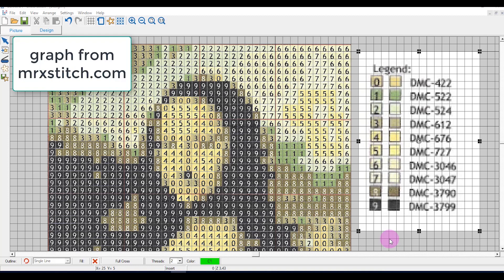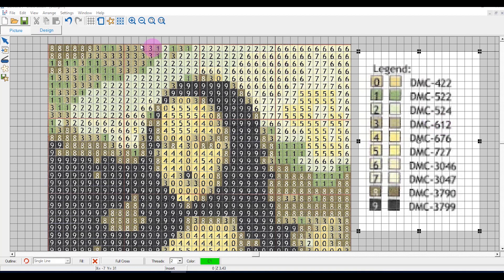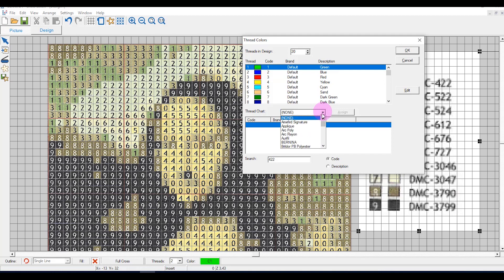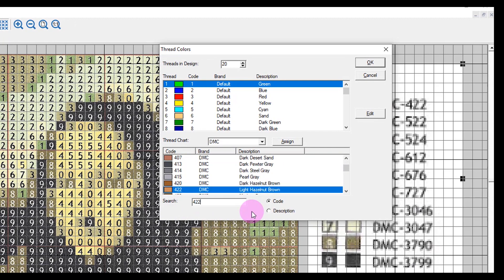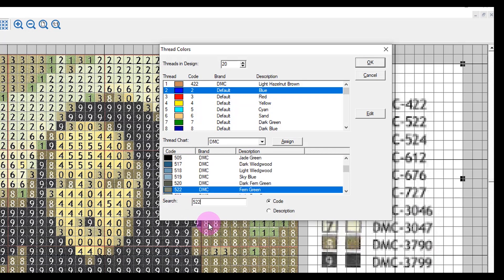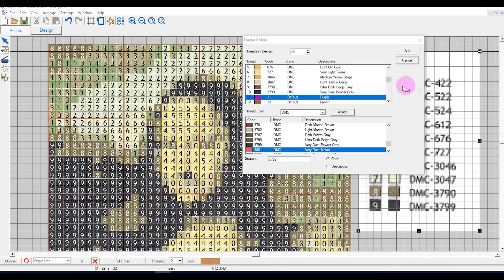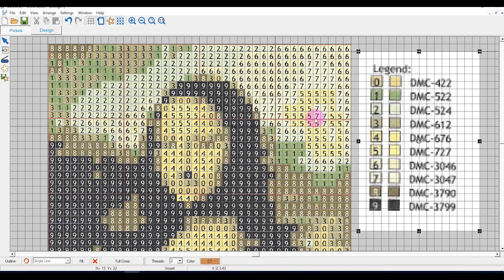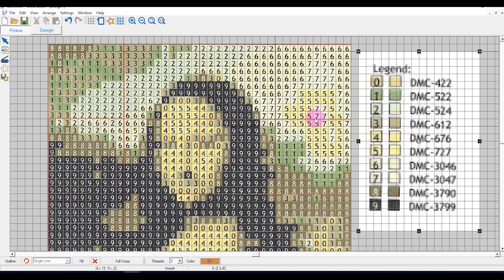22.13 Master BERNINA Embroidery Software 8 – Managing Threads in Cross Stitch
Learn how to manage your cross stitch thread chart, including how to add specific colors from a thread brand.